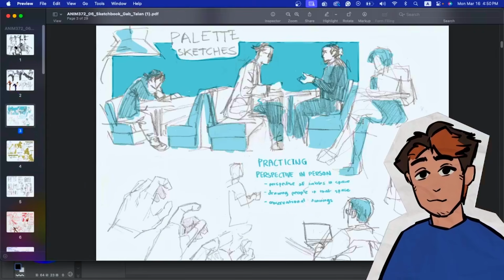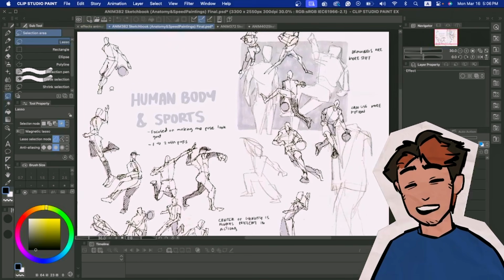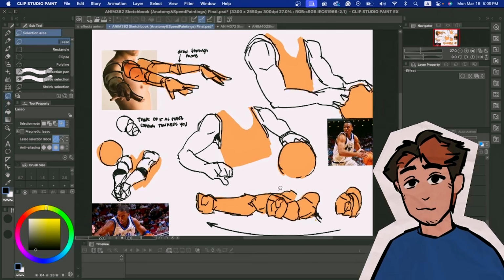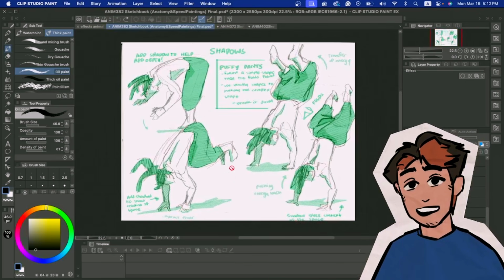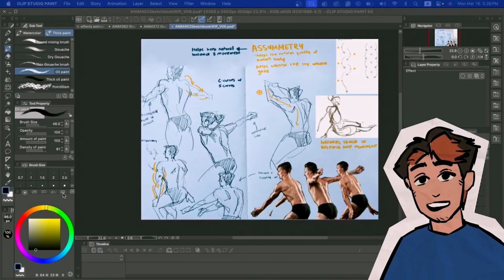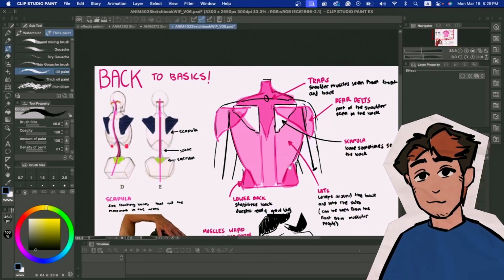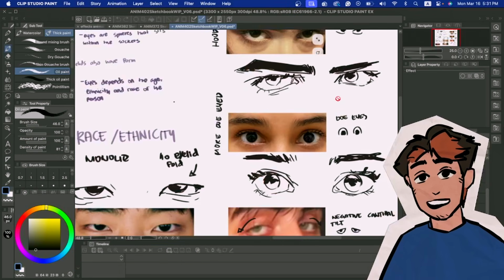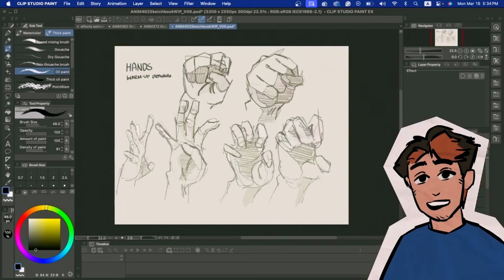Animators Digital Sketchbook Tour (2025)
Here's my old digital sketchbook I had to create for my animation classes. I thought it would be cool to share what I did to improve my drawing skills.

These are the links to the books I recommended in the video!

Want to support me in other ways? Consider buying me a burger!